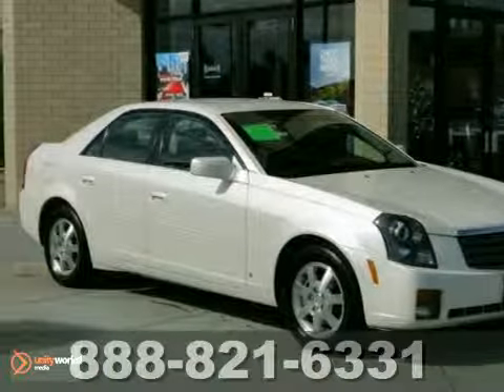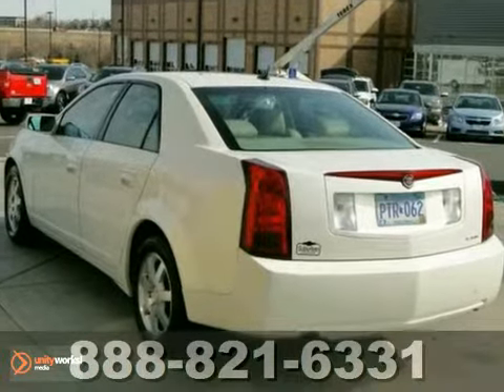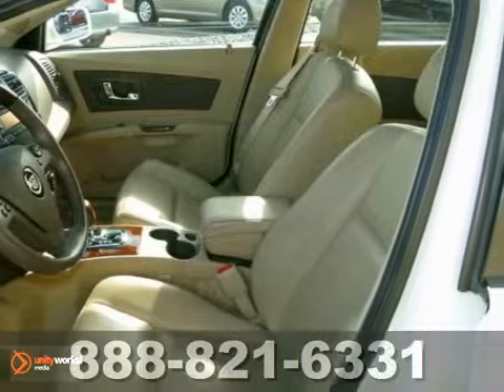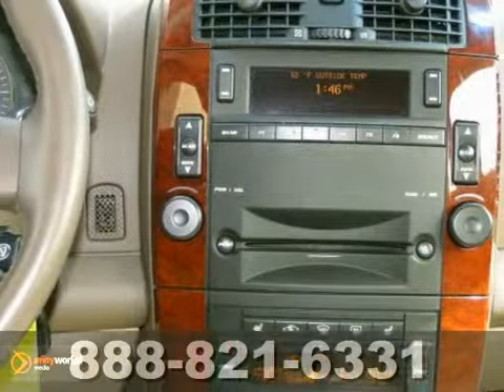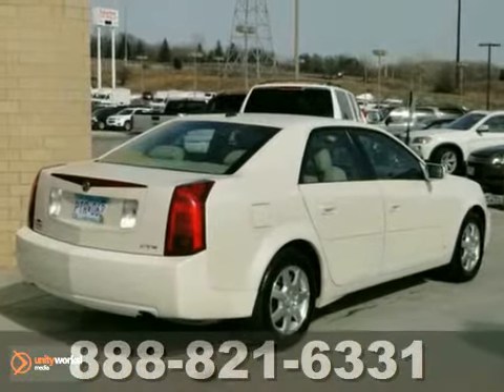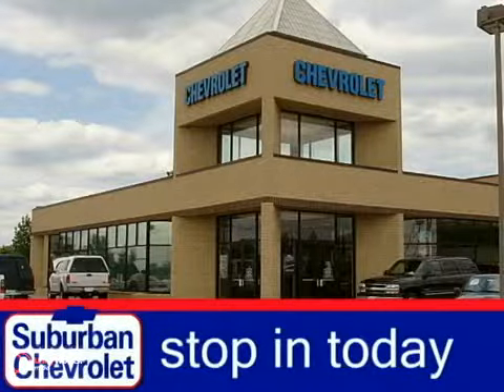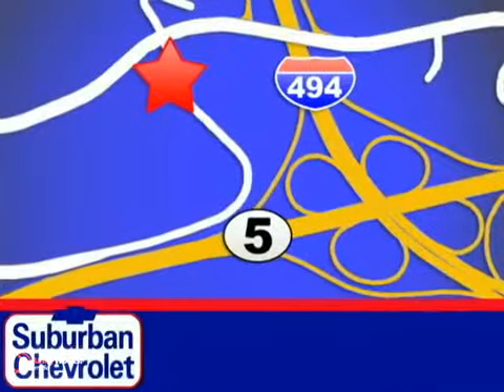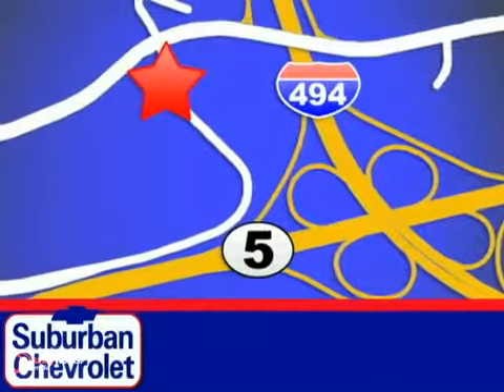2006 Cadillac CTS 4096PA in Minneapolis St Paul, MN - SOLD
SOLD - If you are looking for real value on a great used car, Suburban Chevrolet invites you to call and make an appointment to view this 2006 Cadillac CTS, stock# 4096PA. We are conveniently located near Minneapolis St Paul, MN and known for our great selection, reliability and quality. Call to take a look at this 2006 Cadillac CTS today.

Suburban Chevrolet
12475 Plaza Drive
Minneapolis St Paul MN, video